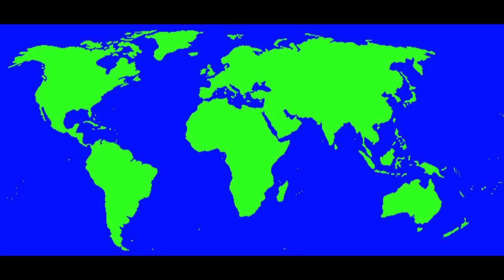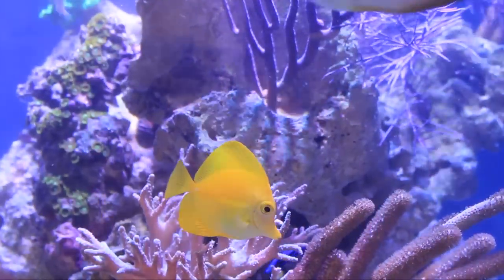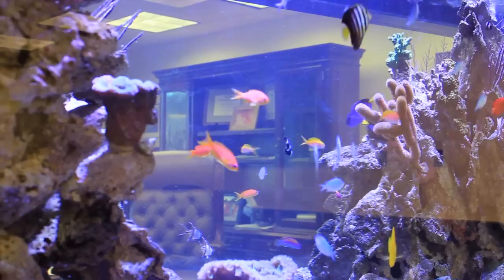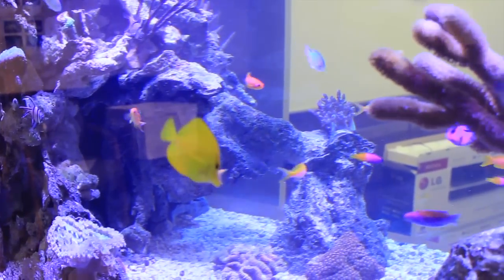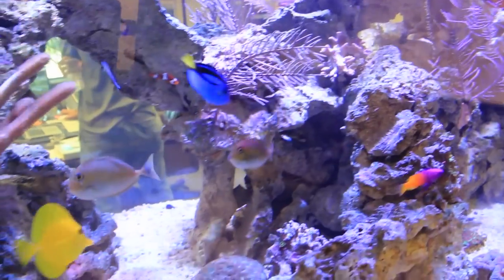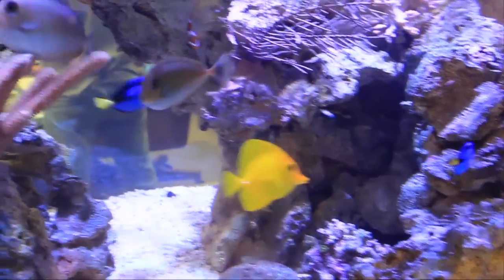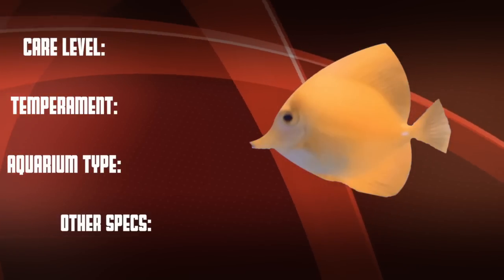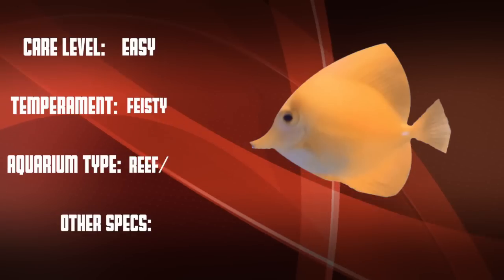Species Spotlight Season 2 - Yellow Tang - Episode 1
The Yellow Tang is an icon in the aquarium industry and an easy way to add a splash of color to any saltwater tank. The Zebrasoma flavescens is one of the most popular Tangs for its coloration, activity level, and hardiness. This fish is also prone to lateral line erosion so it must be fed an herbivorous diet. Try a Vegi Clip with our Omega One dried seaweed for a healthy diet. This is a semi-aggressive member of the Zebrasoma genus so when mixing with other Tangs add with caution if any other Zebrasoma genus members are present. The Yellow Tang maxes out at 8 inches and requires at least a 75 gallon aquarium with some filamentous microalgae present for grazing. This is a feisty easy care level reef-safe fish.